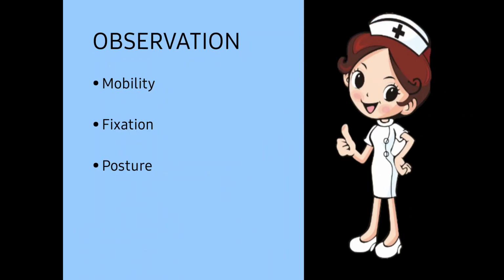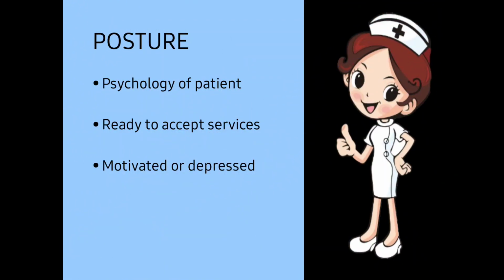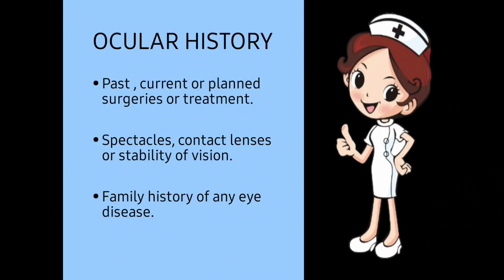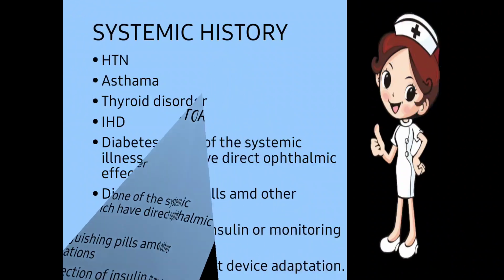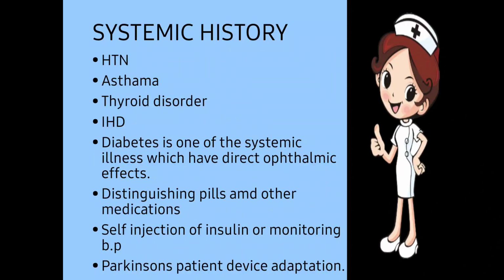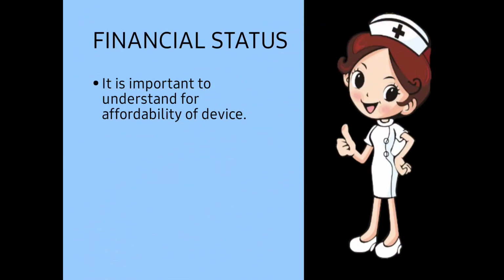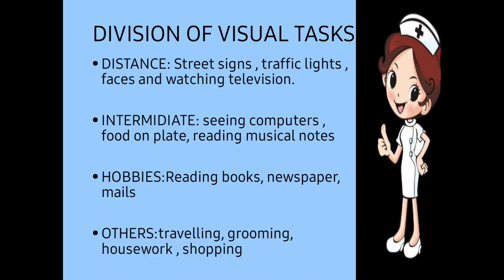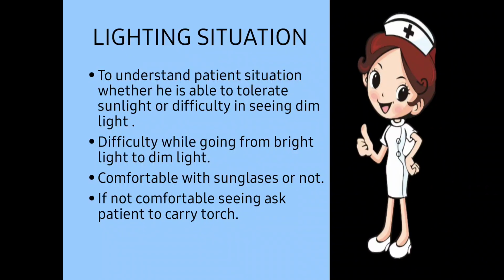LOW VISION ASSESSMENT -1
Information about how to access low vision patient step by step.
Here obsevation and history taking are explained.